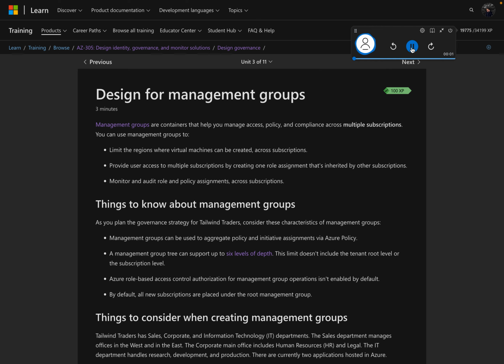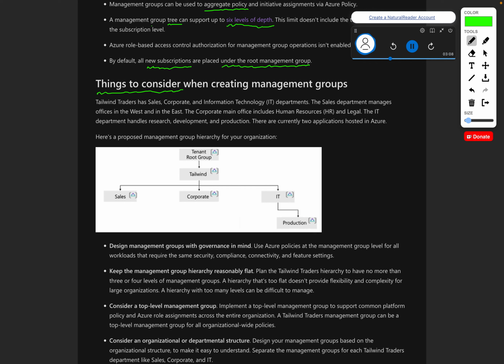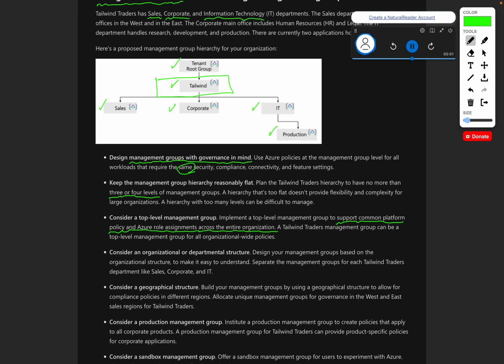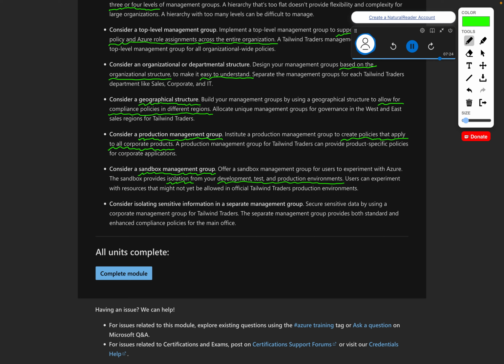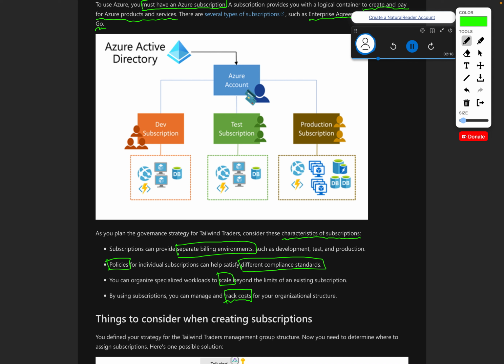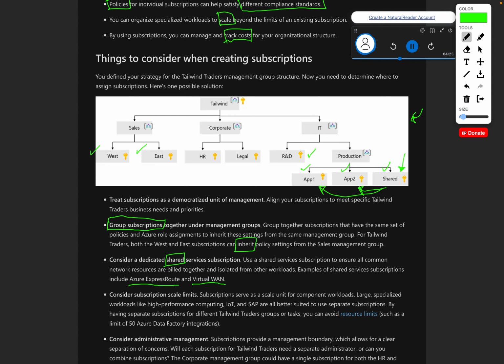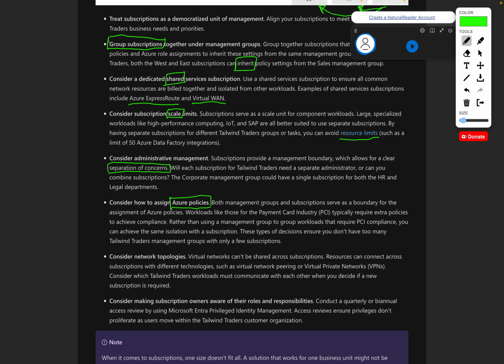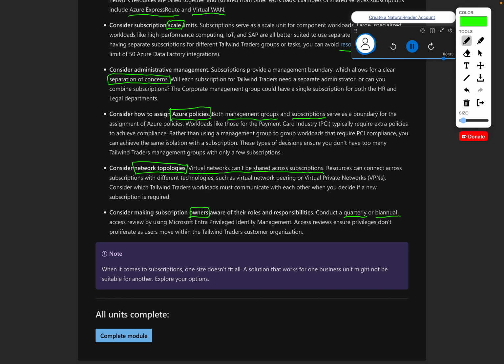Azure Governance 02 | AZ-104 | AZ-305 | MS Learn self paced learning path explained!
Unit 3 and 4 of Azure Governance learning path.